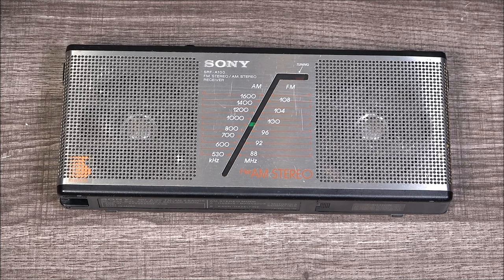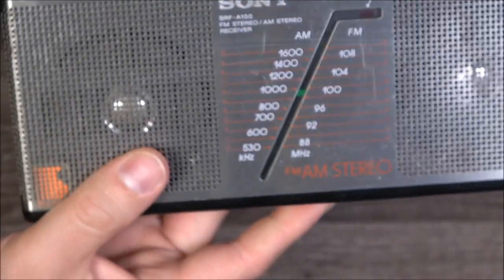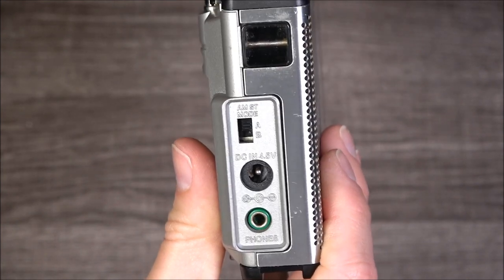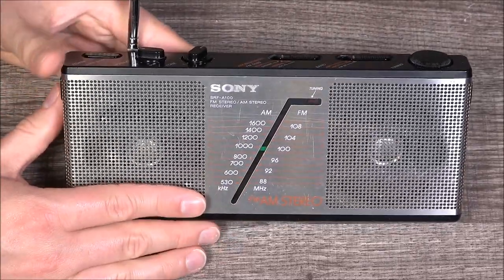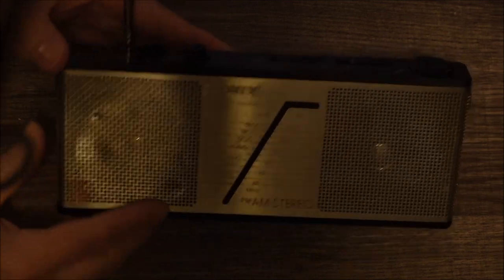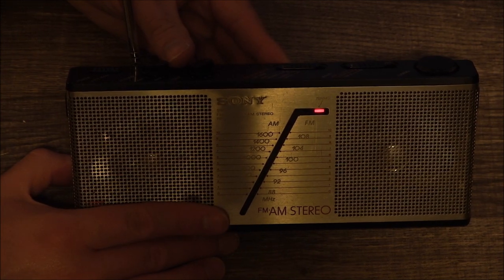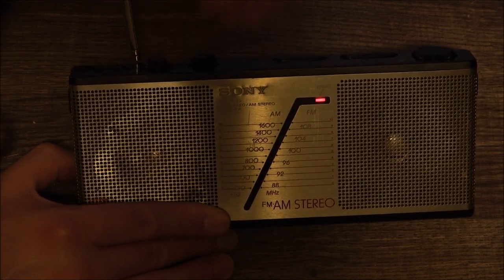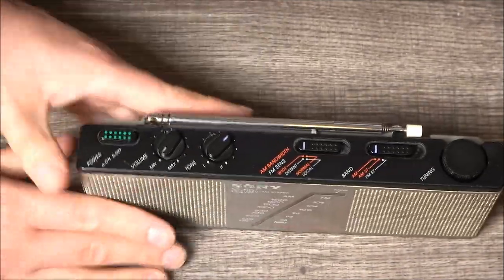Oddity Archive: Episode 242.5 – Ben’s Junk: Sony SRF-A100 AM/AM Stereo/FM Portable Radio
A truly nice little radio (especially on the AM front)…and a nice little prelude to the OA 10th Anniversary episode.